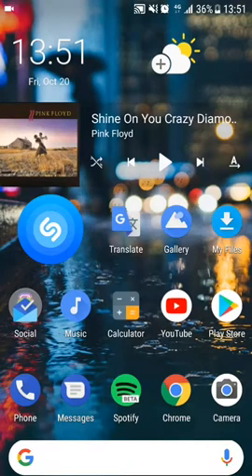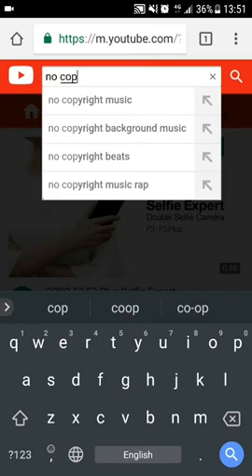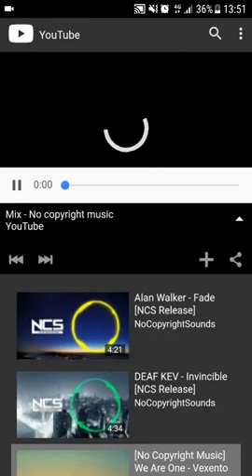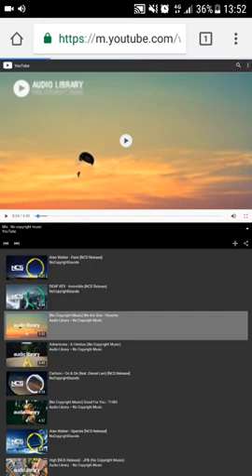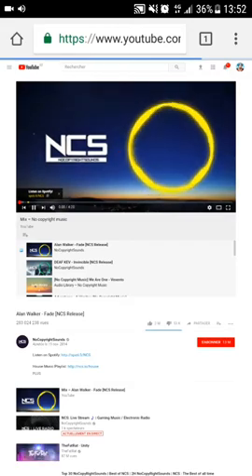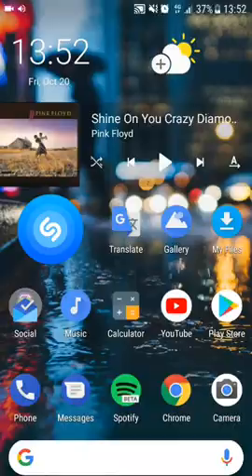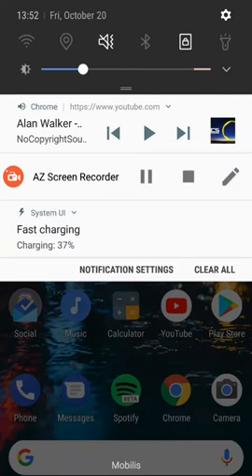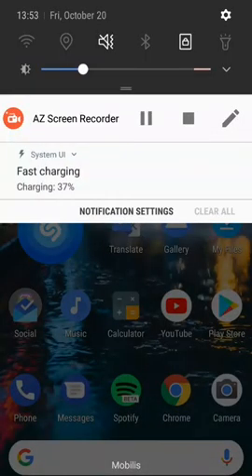How To Play YouTube On The Background (Simple NO ROOT APP) 2017/2018 Works!!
With this easy and updated and simple trick you can easily play/ listen to YouTube videos on the background on an Android smartphone, don't forget to thumb up the video and subscribe